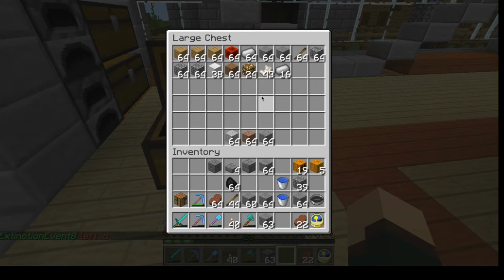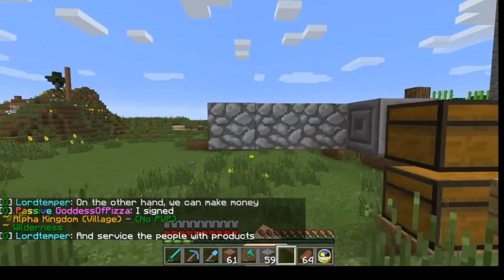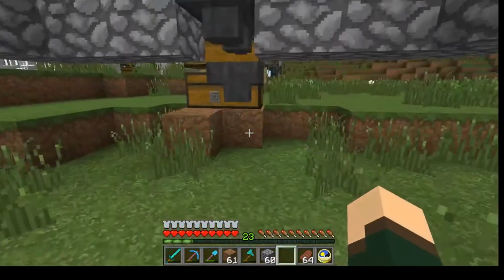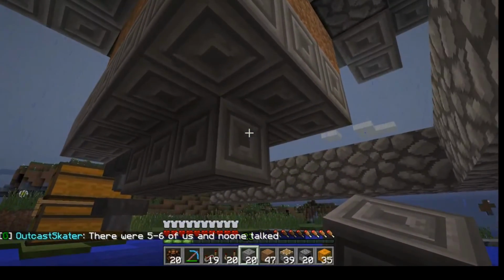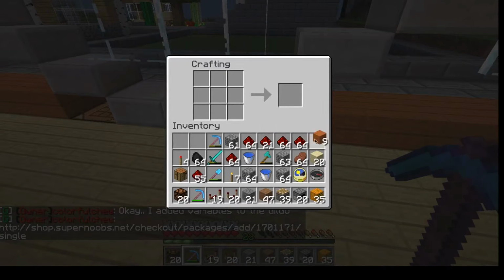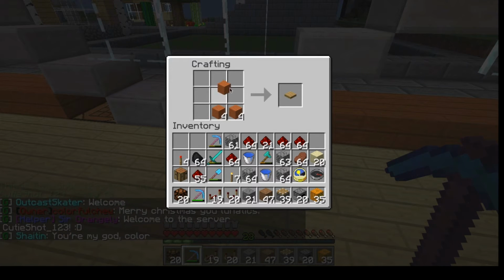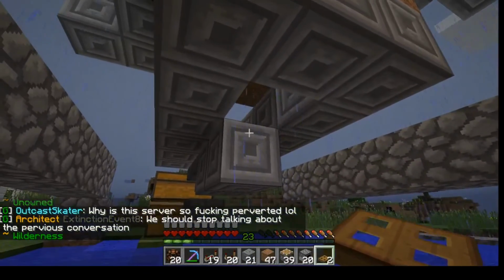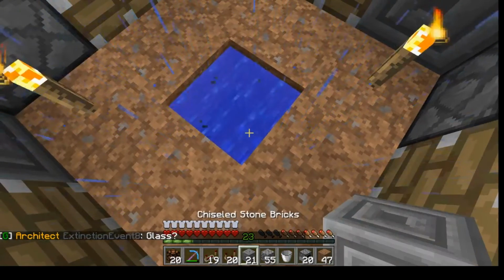Escreal | Minecraft Let's Play Episode 9 - Community Pumpkin Farm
In our continuing adventures, we share our love of pumpkins with the community by beginning to build an Industrial Pumpkin Farm available for anyone to access for free.

Intro Video Template:
by Official Designs